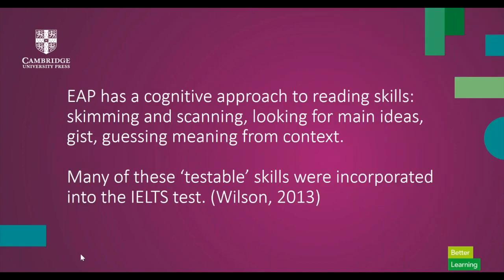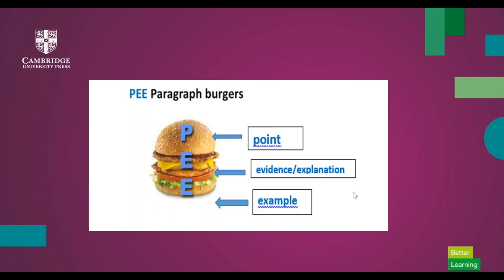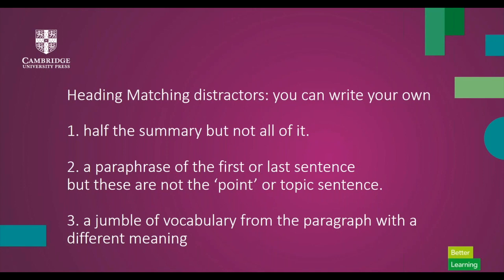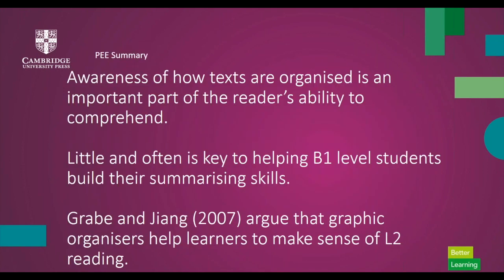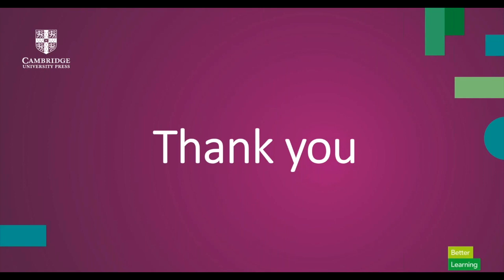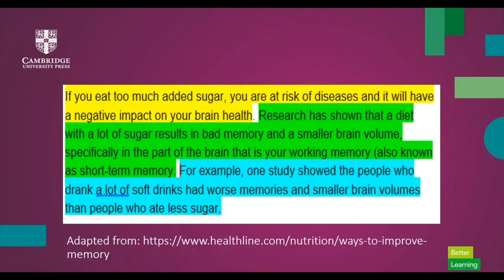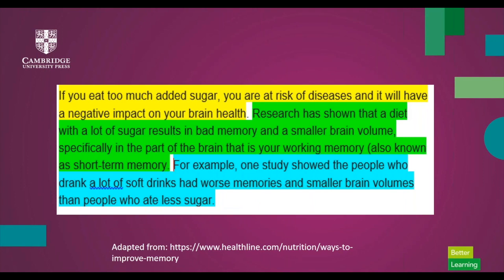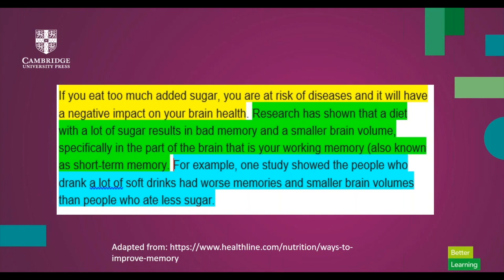Gaby Lawson Teaching HOT (Higher Order Thinking) Reading skills October 2019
Part of the Academic ELT online conference Gaby Lawson talks to us about how to help teachers improve learning outcomes in summarising skills with any syllabus materials for EAP/IELTS learners ranging from B1 to C1 level (IELTS 5.0-IELTS 7.5 level) through the use of 2 simple graphic organisers/strategies.